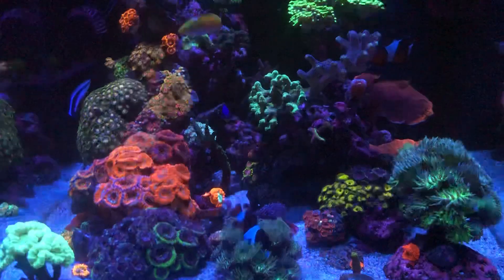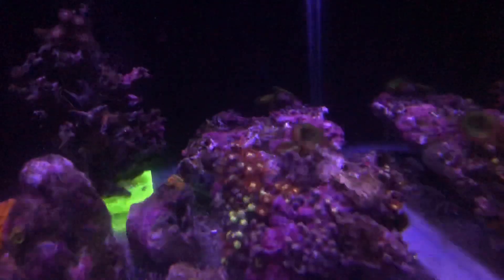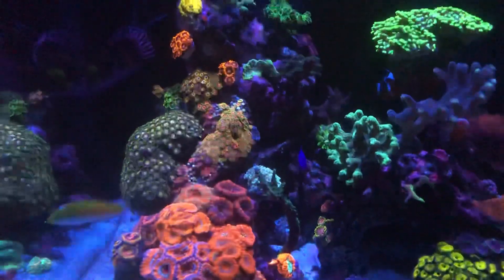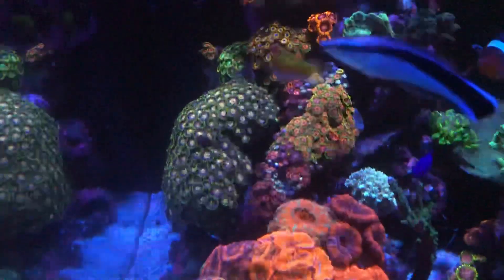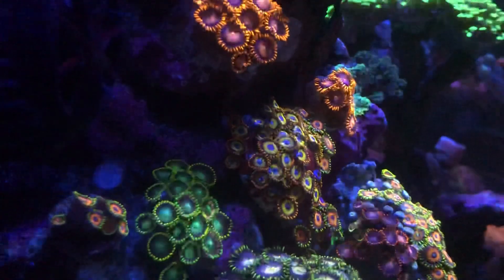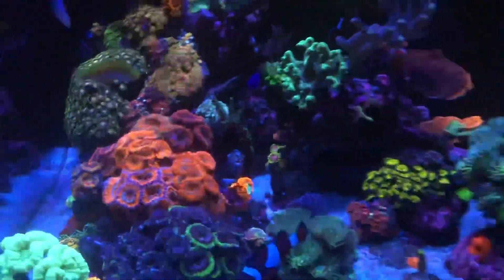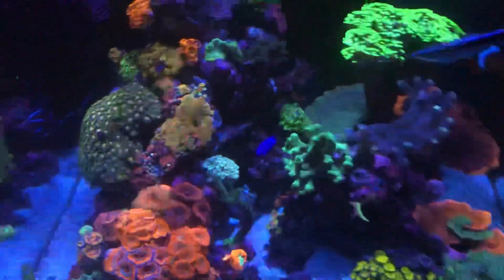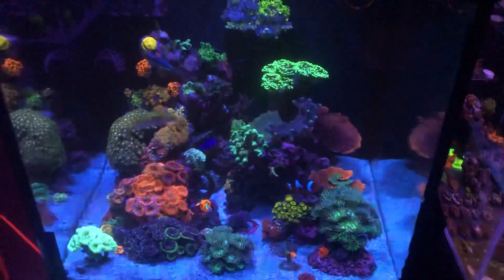Week #5 (THE COME BACk)